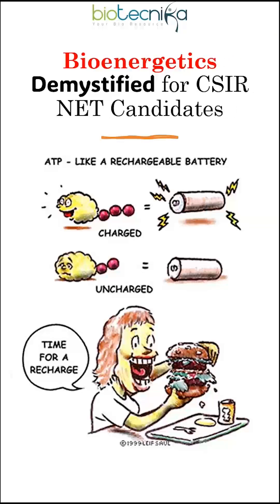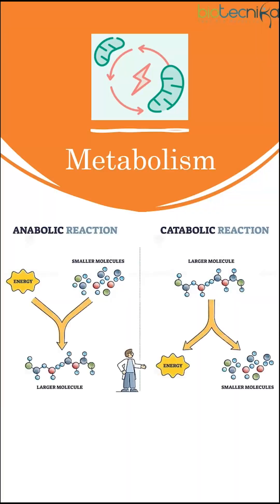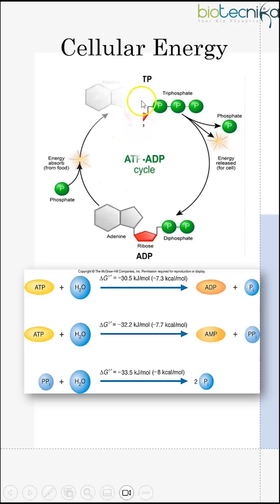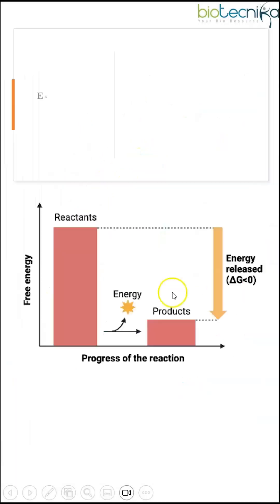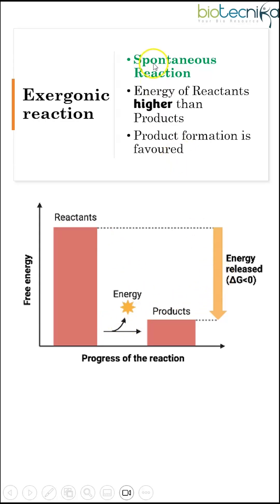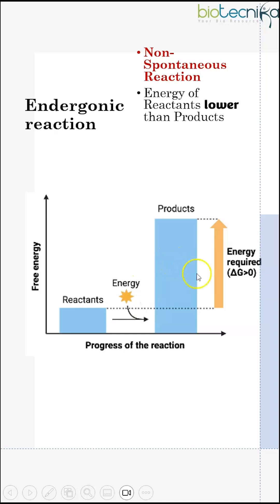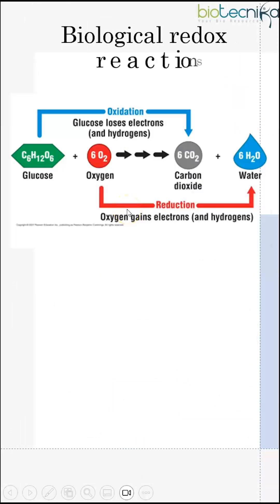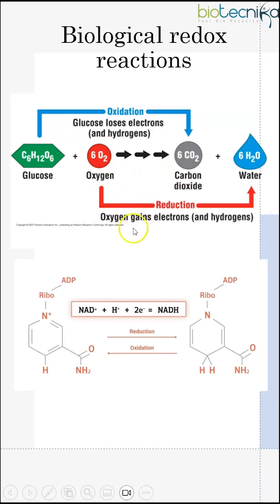Bioenergetics Demystified for CSIR NET Candidates